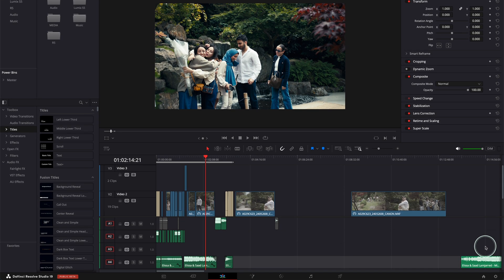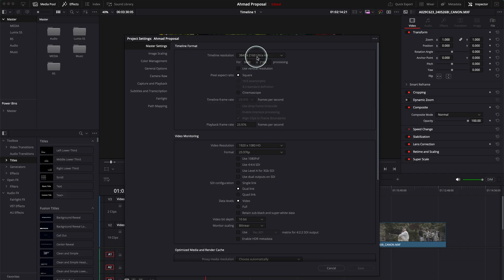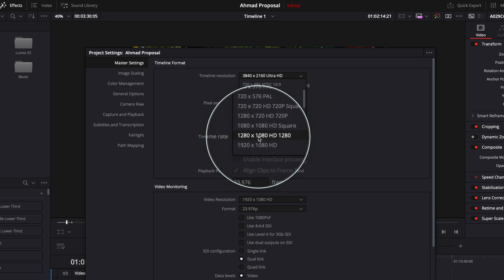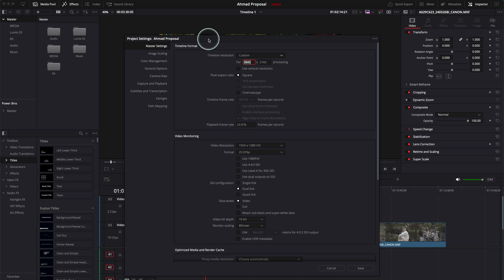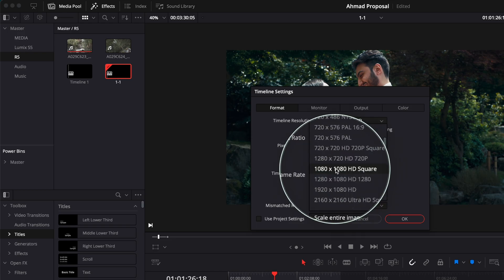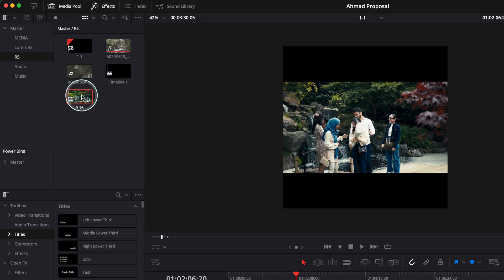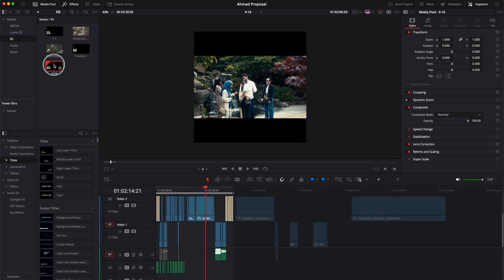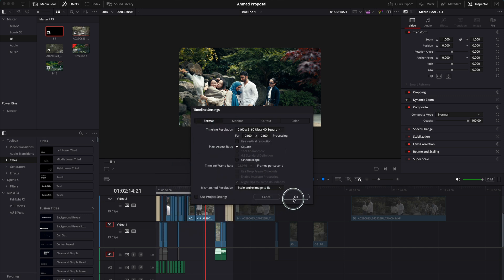EASILY Change ASPECT RATIO and RESOLUTION in DaVinci Resolve 19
Learn all about aspect ratio and resolution in this DaVinci Resolve 19 tutorial. Understand how these settings impact your videos and how to easily change these settings.

00:00 Introduction
00:16 Aspect Ratio Explained
00:49 Aspect Ratio and Resolution Settings in DaVinci Resolve
05:03 Timeline Specific Aspect Ratio and Resolution
12:52 Conclusions